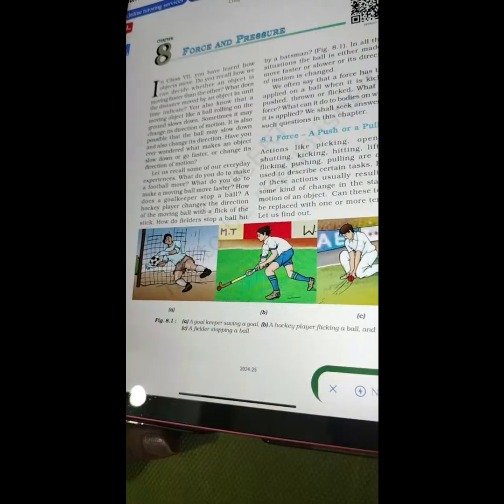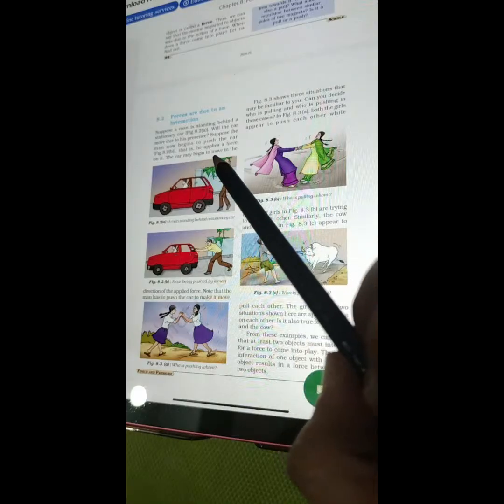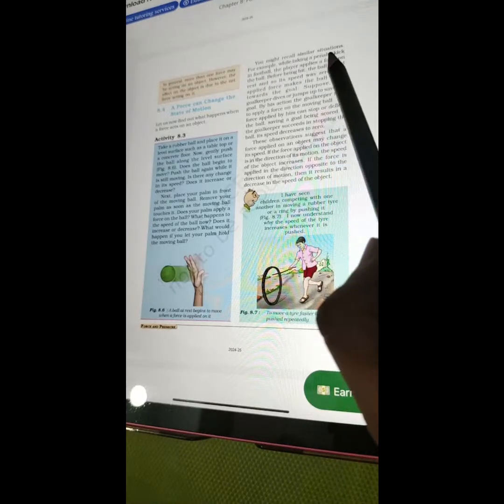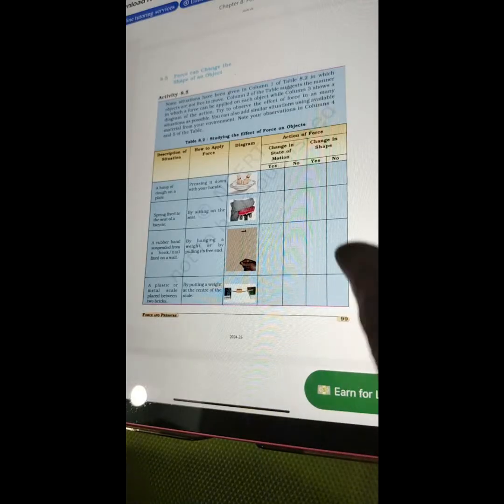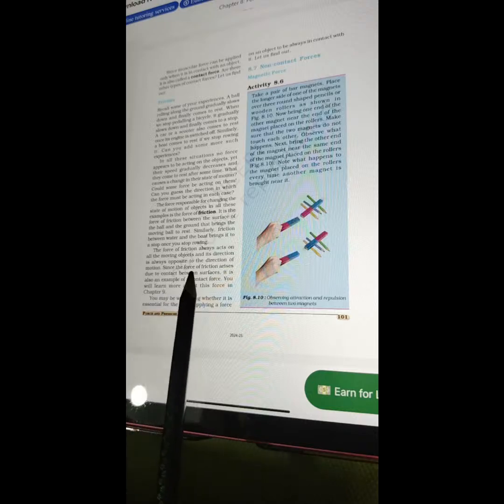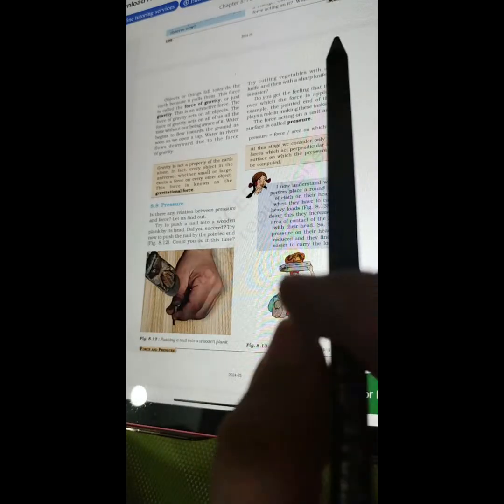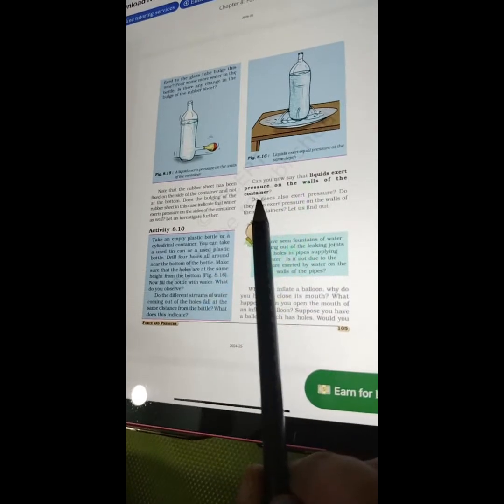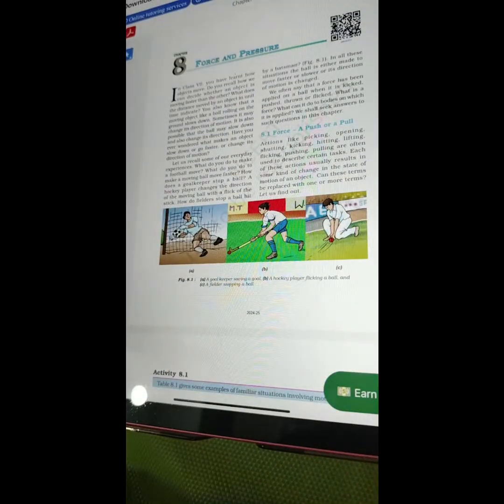Live Reading Force and Pressure I Science Class 8 I Force and Pressure I Science Force and Pressure